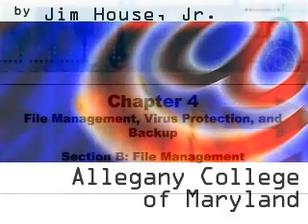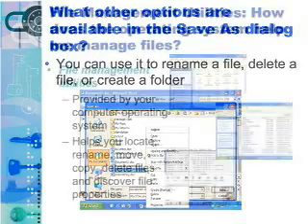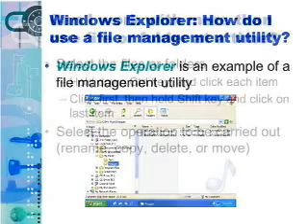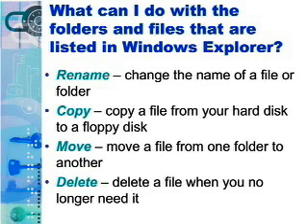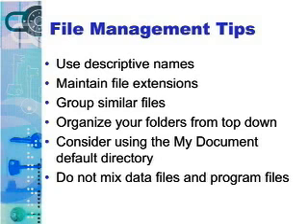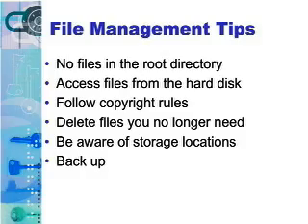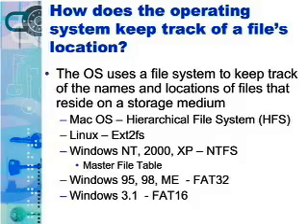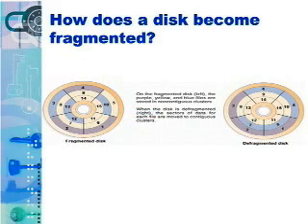File Management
This podcast offers an overview of application-based and operating system-based file management.